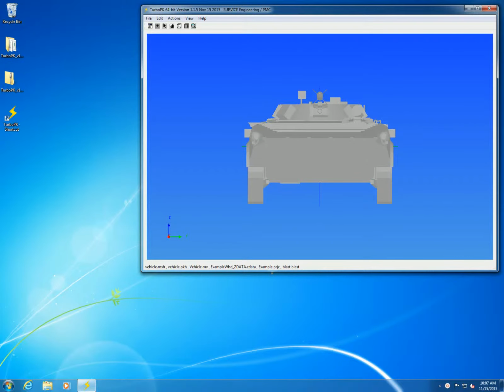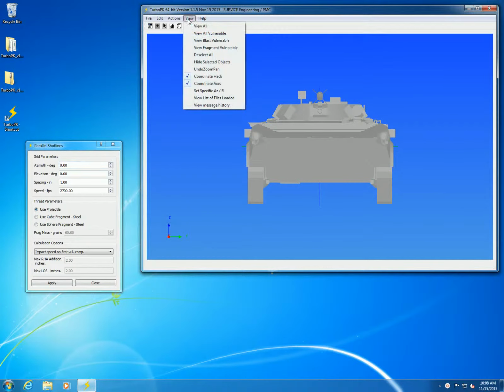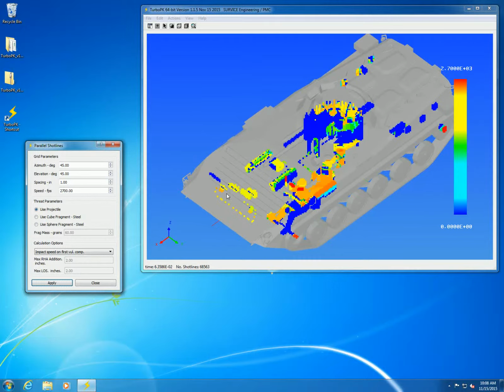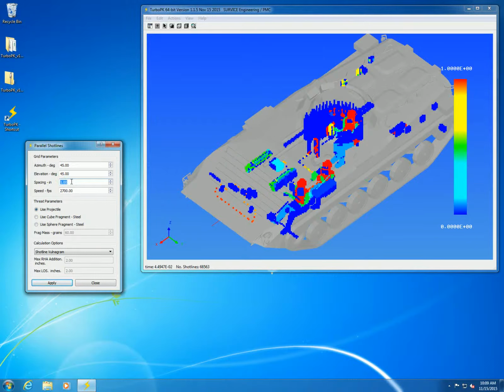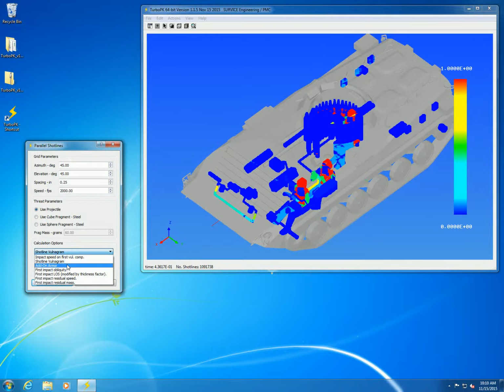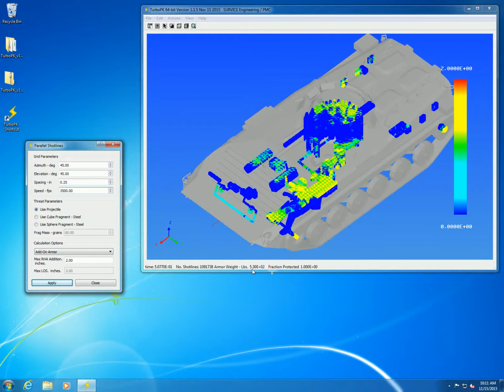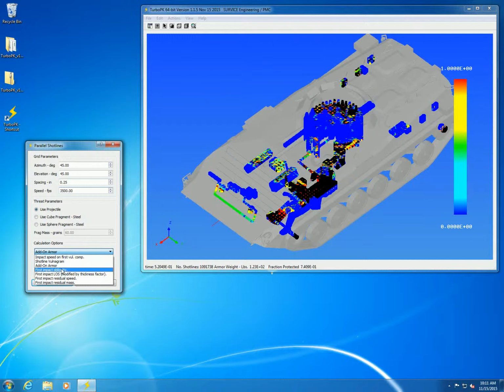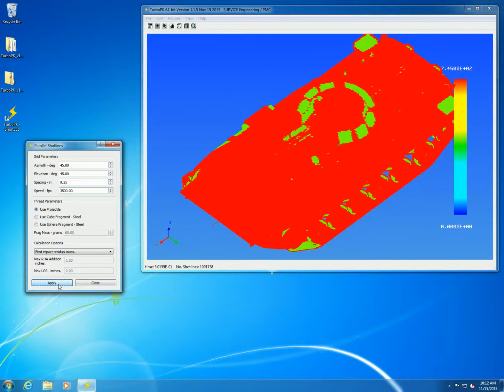Parallel Grid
TurboPK Parallel Grid